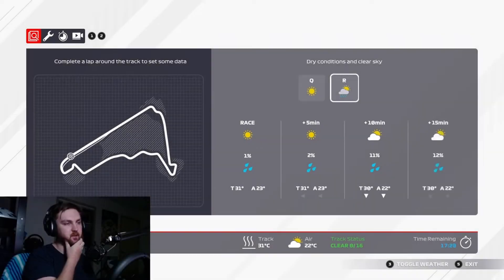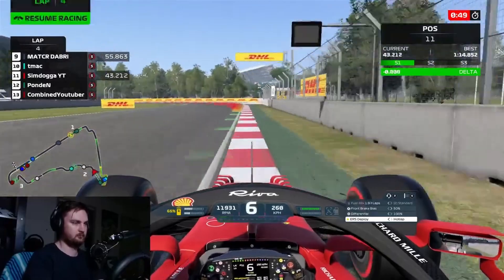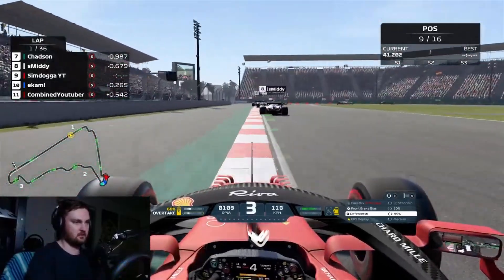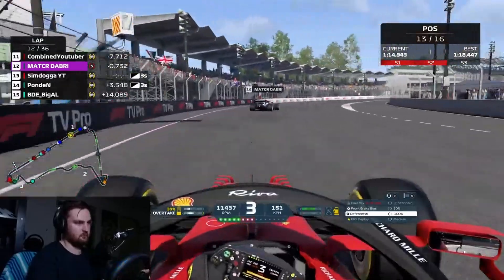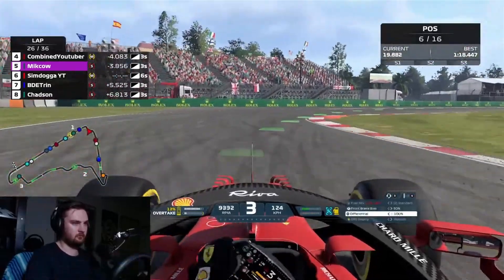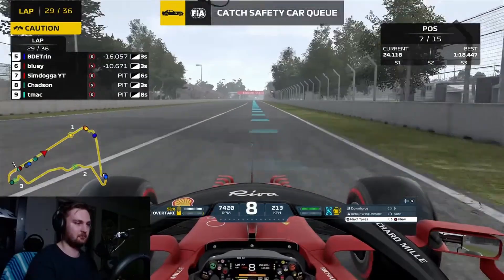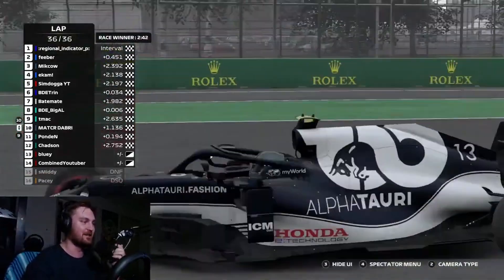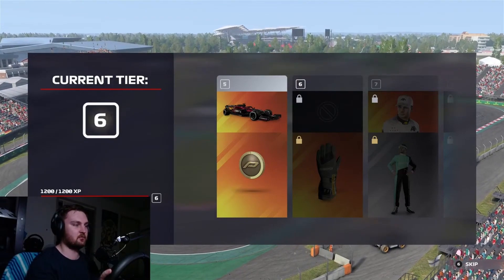GAMBLING IT ALL - F1 2021 League Racing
F1 2021 League Race Highlights from the AFR Tier 1 Mexican Grand Prix

Throughout 2022 I want to really work hard to improve my F1 game content and grow as a content creator, but I also want to make sure I have fun doing it. The F1 community is one of the most passionate sporting and motorsport communities on social media and to follow in the footsteps of Tiametmarduk, Aarava and Jarno Opmeer this year to become a prominent member of the community through content creation would be a dream come true.